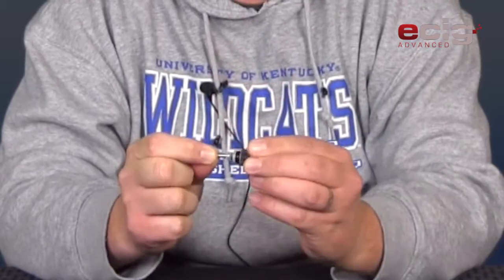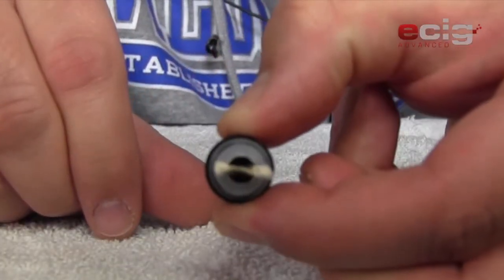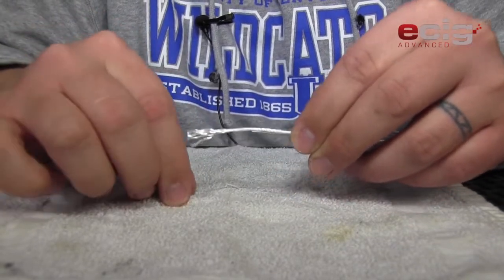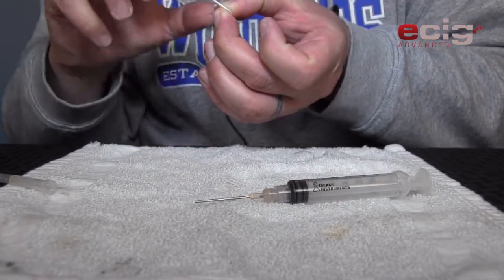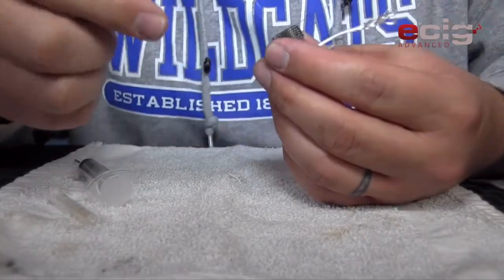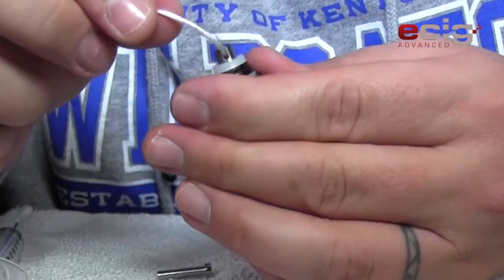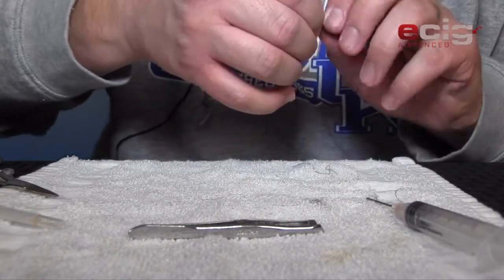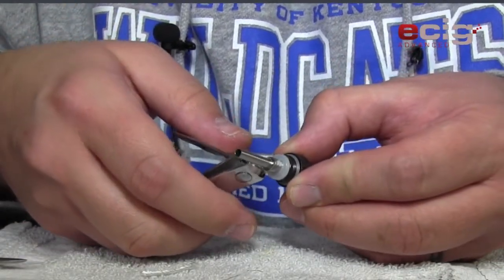Kanger T3 rebuild tutorial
For more e-cigarette news, videos and daily updates, be sure

A guide on rebuilding the Kanger T3 clearomizer.